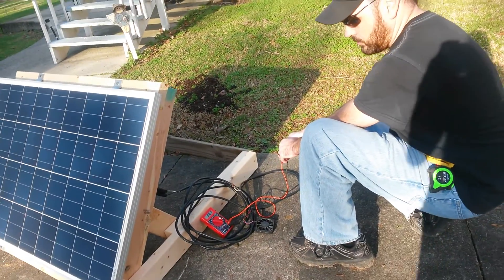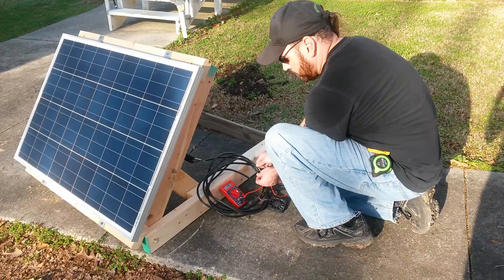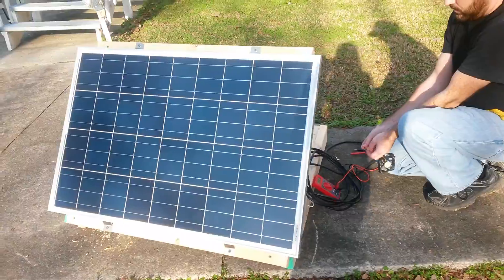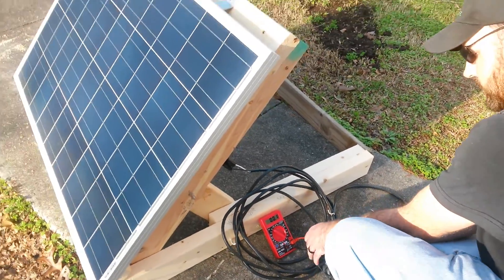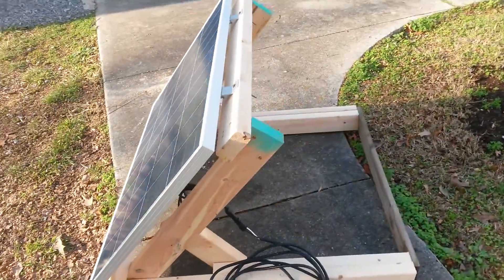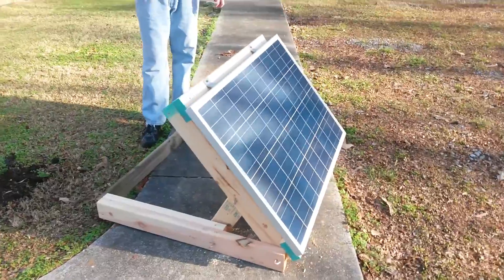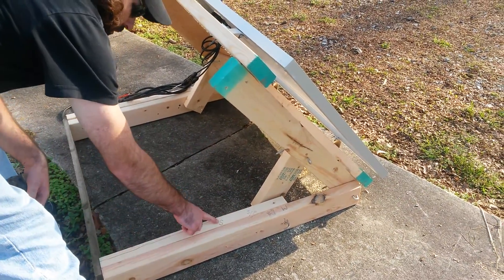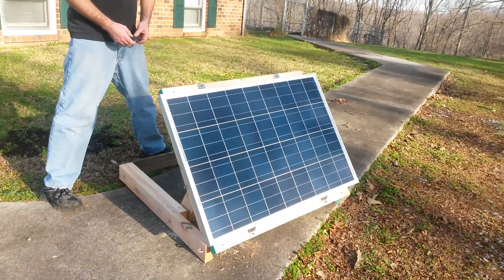Polycrystalline Solar Panel